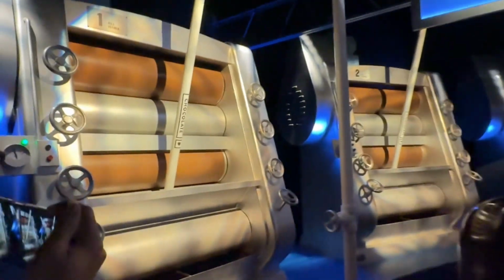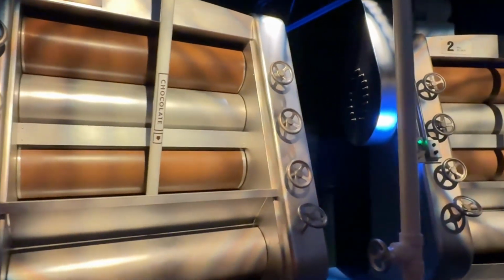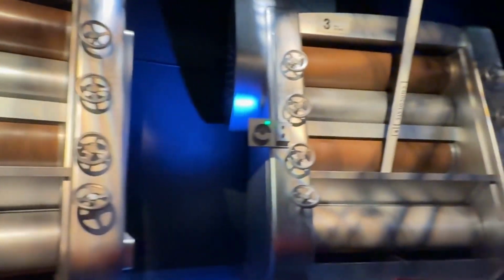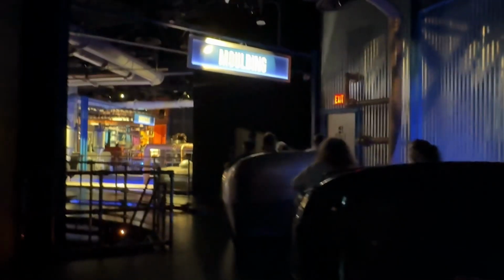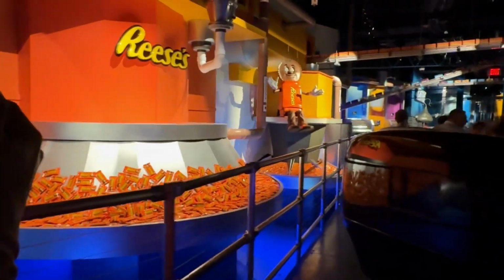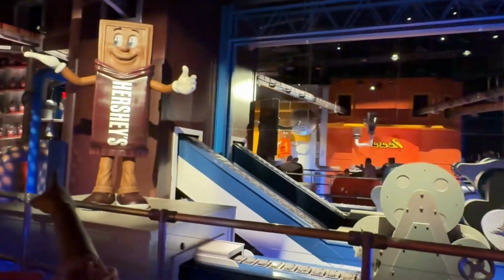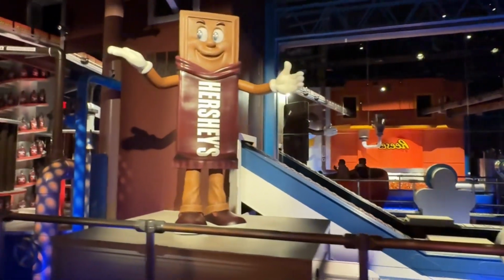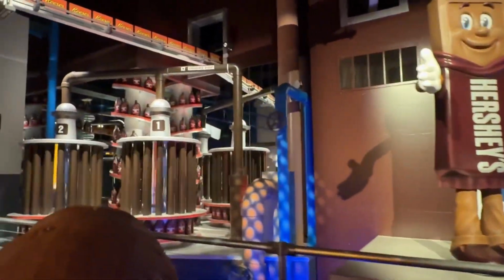Hershey’s Chocolate World /Hershey’s Chocolate Factory Tour In America ​⁠2023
Hershey’s is just east of Pennsylvania state capital, Harrisburg.

Unwrap your chocolate adventure with Chocolate World’s FREE Hershey’s Chocolate Tour,one of a kind create your own candy bar attraction, Hershey-branded gifts and souvenirs, world-famous milkshakes and bakery treats and the worlds largest Hershey’s Store. Chocolate world is open years round and located next to Hersheypark.